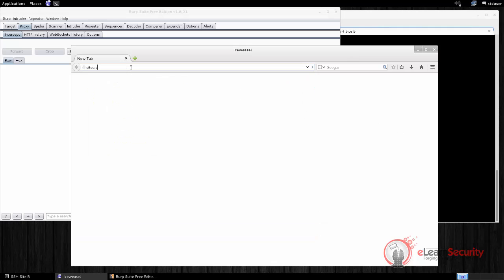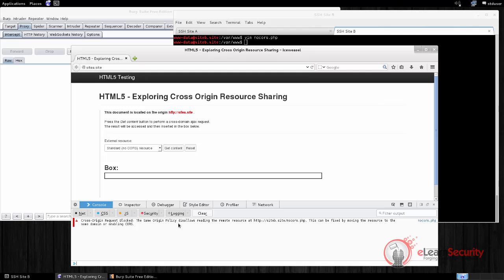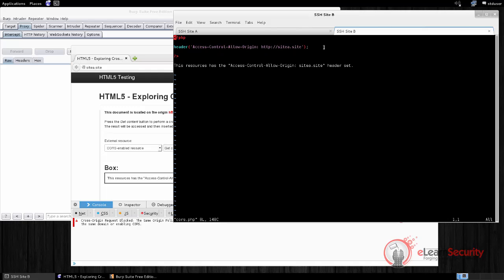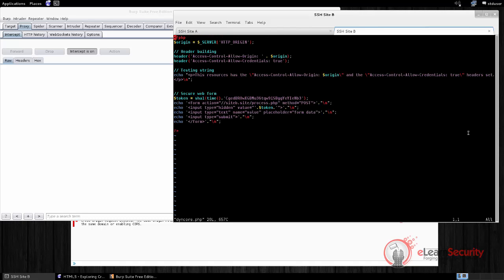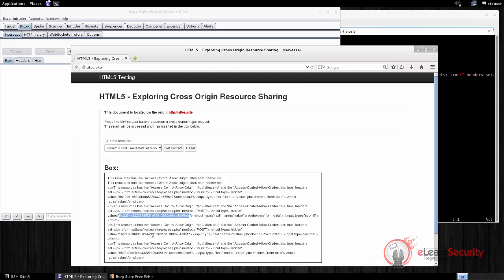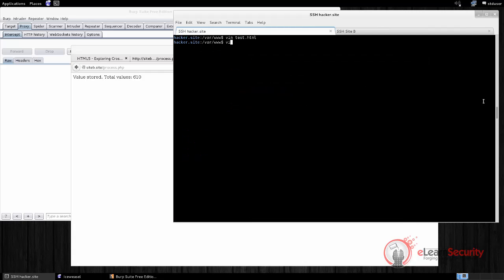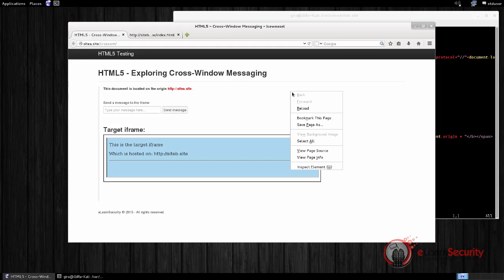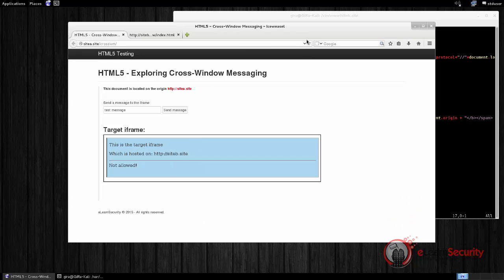Html5 cors Bypass